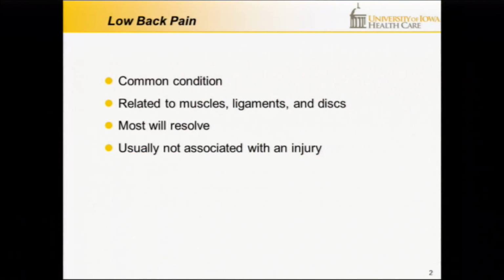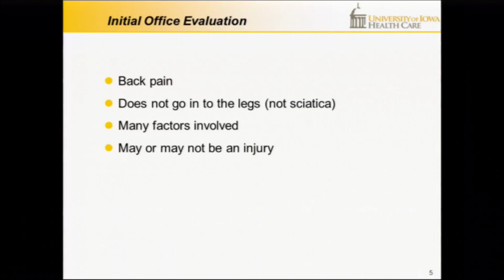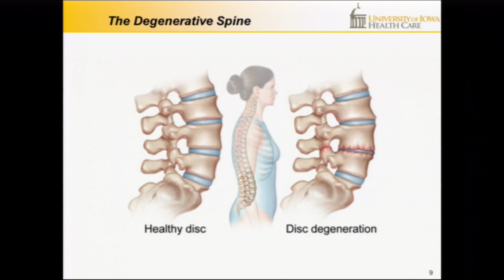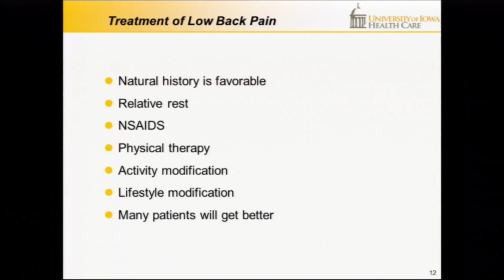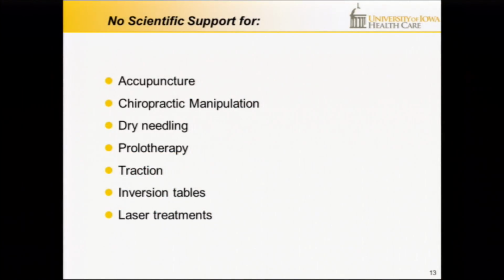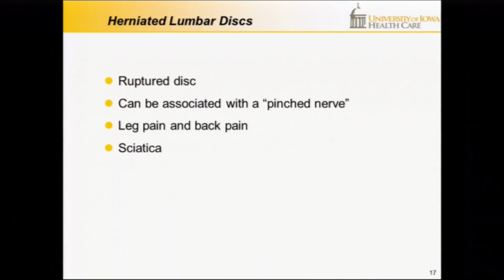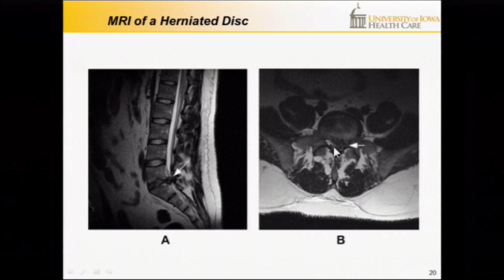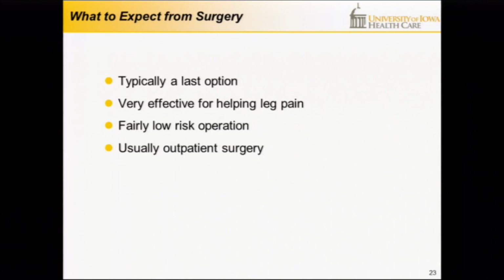UI Health Care Orthopedics Webinar: Cassim Igram, MD - "We’ve Got Your Back: Low Back Pain"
Cassim Igram, MD presents, "We’ve Got Your Back: Low Back Pain" live webinar at University of Iowa Health Care on November 13, 2015.
Please note: We made this video before the COVID-19 pandemic. UI Health Care staff follow our most current guidance to wear the appropriate personal protective equipment when seeing patients. For more information about our safety efforts, please